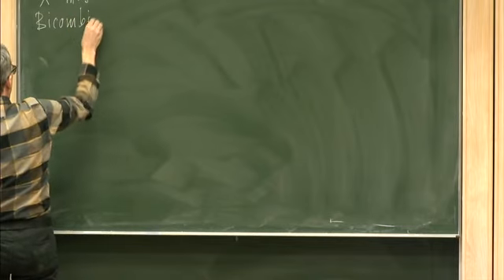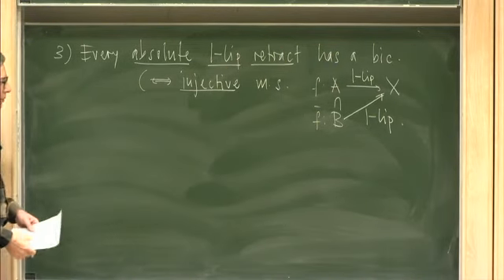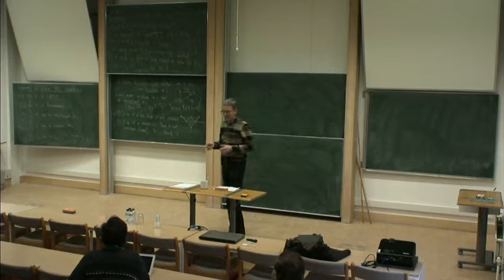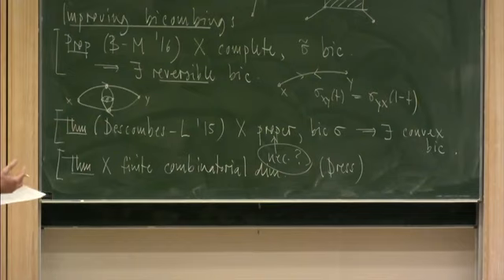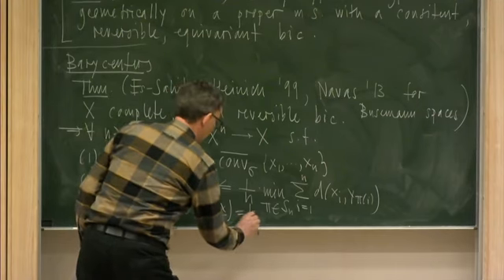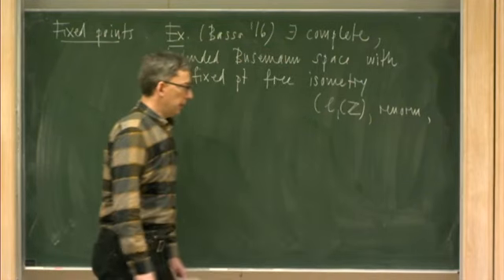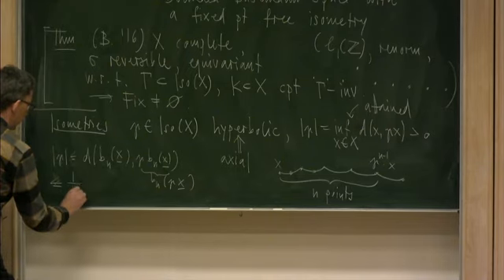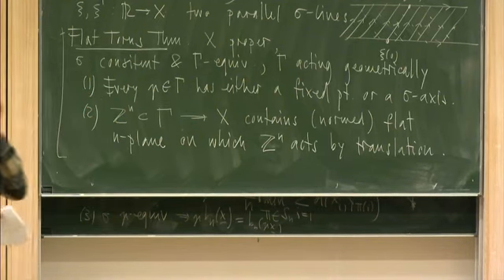Prof. Urs Lang | Group actions on spaces with a distinguished geodesic structure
Speaker: Professor Urs Lang (ETH Zürich)
Date: 11th Jan 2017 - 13:30 to 14:30
Title: Group actions on spaces with a distinguished geodesic structure
Abstract: Co-authors: Giuliano Basso
  (ETH Zurich), Dominic Descombes
  (ETH Zurich), Benjamin Miesch
  (ETH Zurich)
       A geodesic bicombing on a metric space selects for every pair of points a
 geodesic connecting them. The existence of a geodesic bicombing
satisfying a suitable convexity condition may be viewed as a weak (but
non-coarse) global notion of non-positive curvature that allows for
non-unique geodesics. The talk will give a survey of recent results on
group actions on spaces with such a structure.